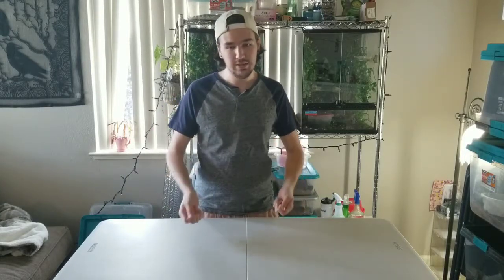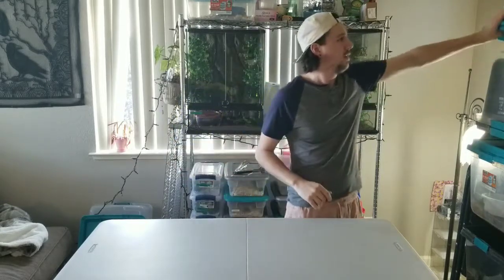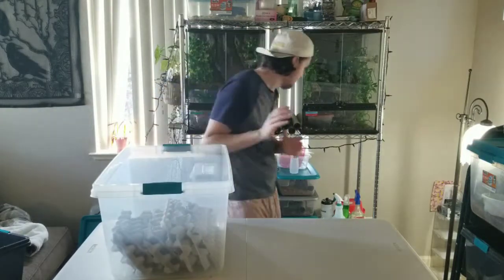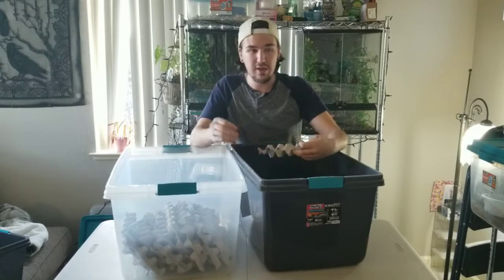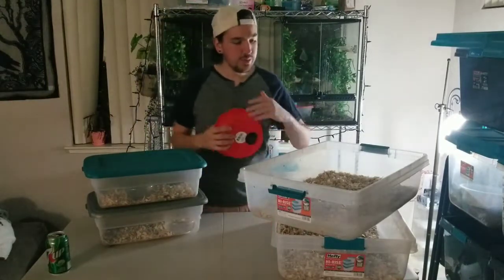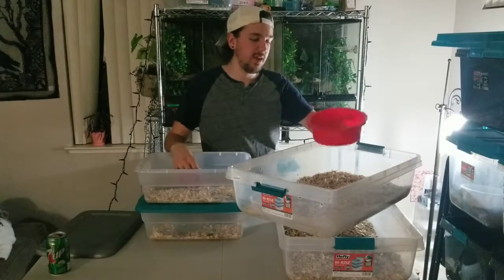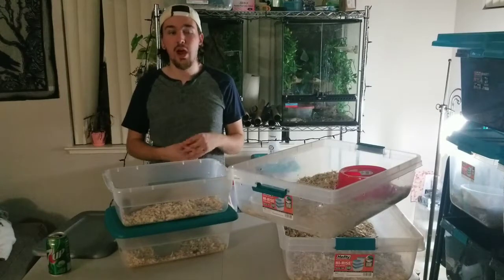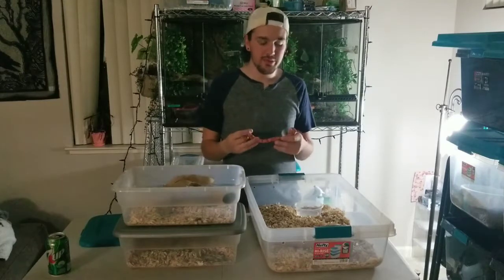Starting a Dubia Roach Colony to feed your pets